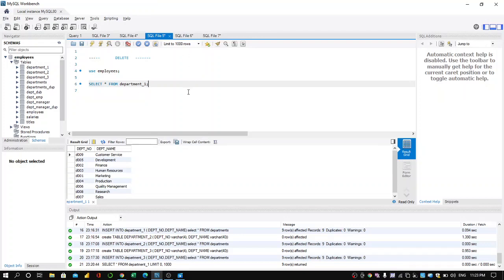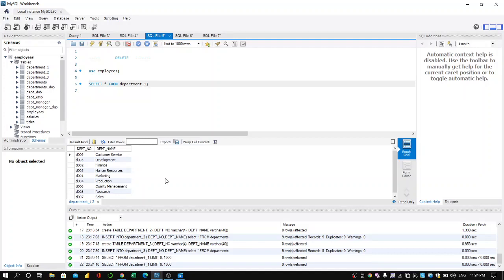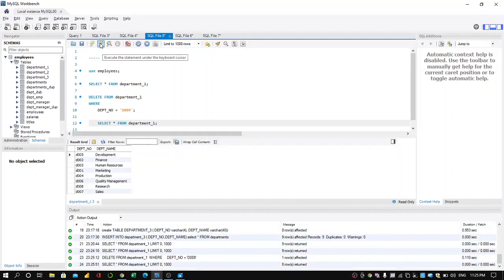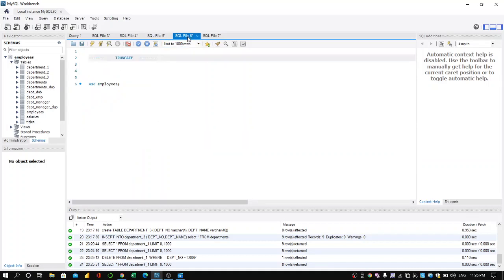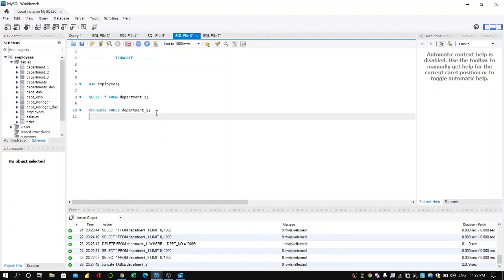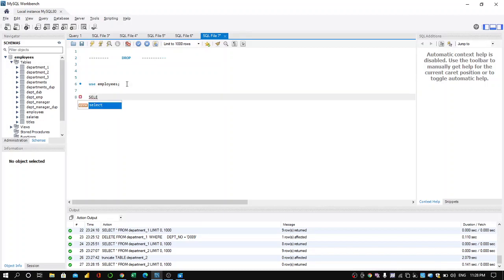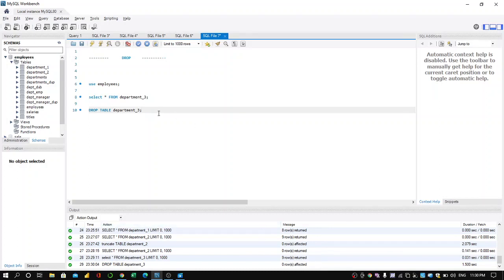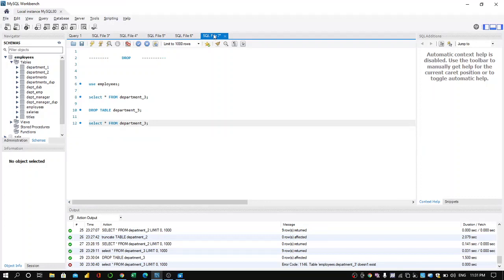DELETE VS TRUNCATE VS DROP IN SQL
knowing the differences and when to used/applied them  DELETE vs TRUNCATE vs DROP commands in SQL